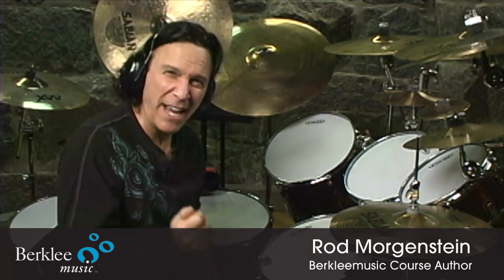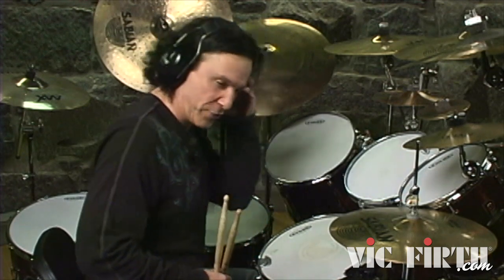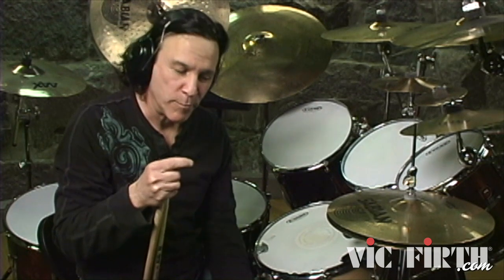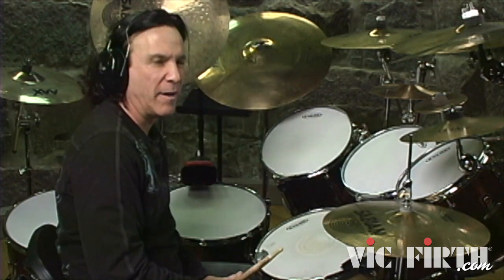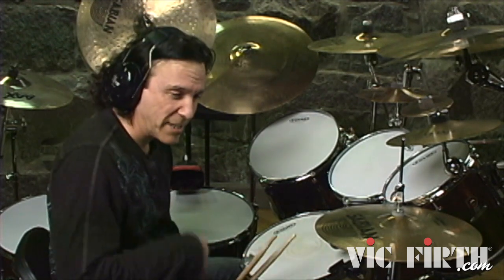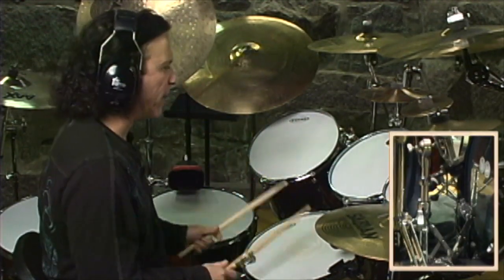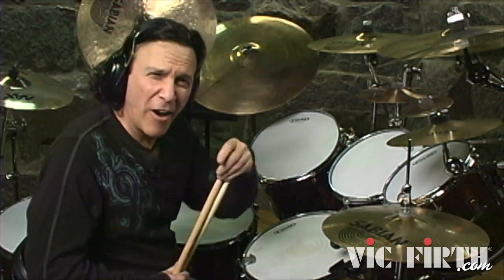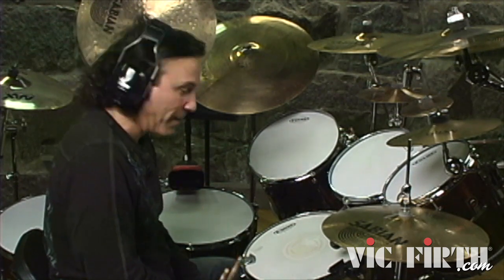Education Spotlight: Rod Morgenstein on Rock Drums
Legendary Dixie Dregs and Winger drummer Rod Morgenstein has worn a lot of hats over the course of his extensive career.  One of Rod's newest initiatives is the work he's done with Berkleemusic, the online continuing education division of Berklee College of Music, in creating his 12-week online course Rock Drums.

This extensive hands-on, performance-based online course covers a variety of key topics, such as different kinds of beats and fills, how to change the sound and feel of a groove, the influence of Latin rhythms on rock drumming, ghost-stroking techniques, syncopated grooves, odd time, double bass drumming, the rudiments as they apply to rock drumming, and much more.

Rod will be releasing a free video lesson from his course weekly for the next four weeks.  For more free lesson videos, and information on Rod's course,